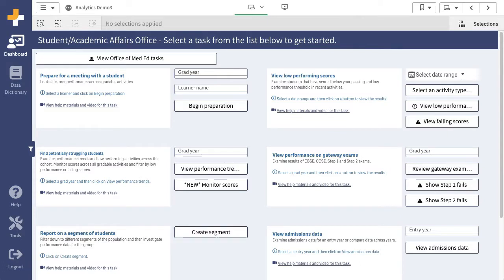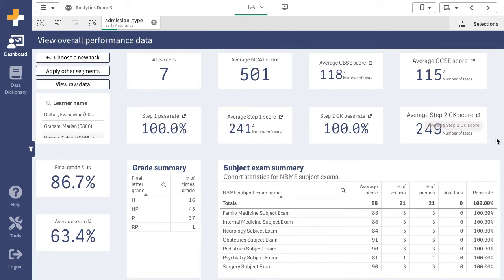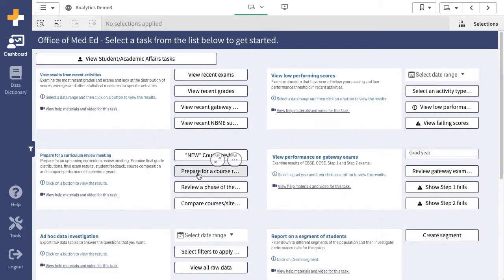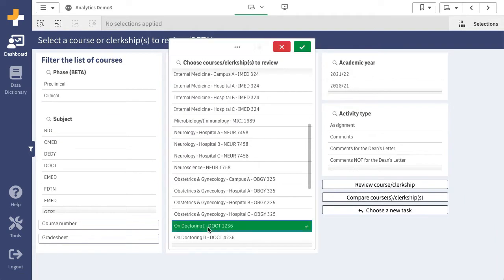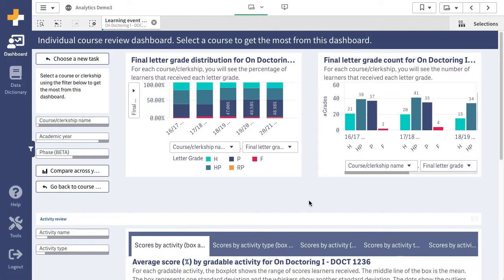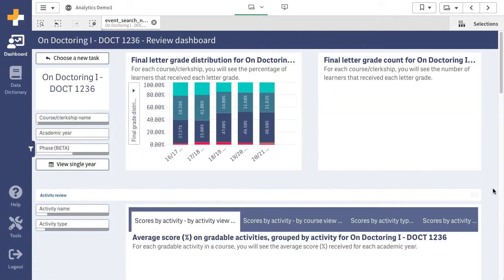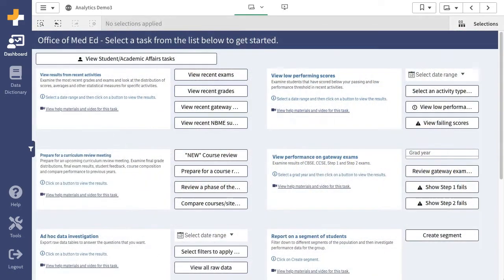One45 Analytics - Reports and Dashboards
Power reporting from a complete picture of your learner and program data in One45 Analytics with defined dashboards built for Schools of Medicine.

Access to real-time data all in one place that powers your student and curriculum performance including:

- Understanding admissions outcomes - review MC  1 exams, with admissions data integrated throughout correlating outcomes is easy to retrieve.

- Preparing for Course Reviews at a glance - compare your data across academic years, learner cohorts, courses and more. Cross compare your course exam results for never before possible insights.

- Identify trends in exam performance - set customized grading rules and low performance thresholds across your data types and power instant views of at-risk students or program elements.

- Review a complete picture of student performance - including grades, test scores, matriculation data and more. Drill down into red flags and make preparing for meetings with students easier than ever.

No more hours spent compiling spreadsheets, have on demand centralized access to your data with the visualizations and reporting you need.